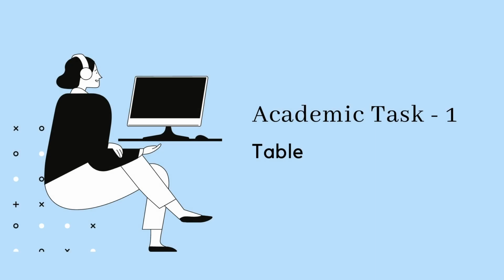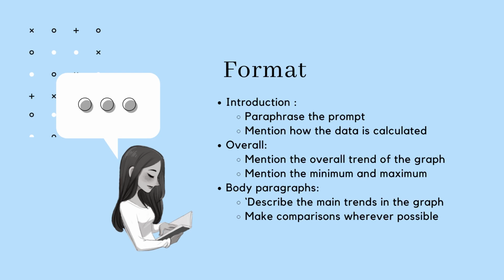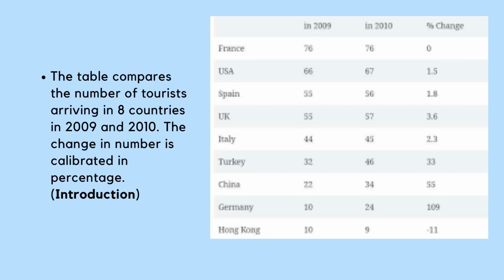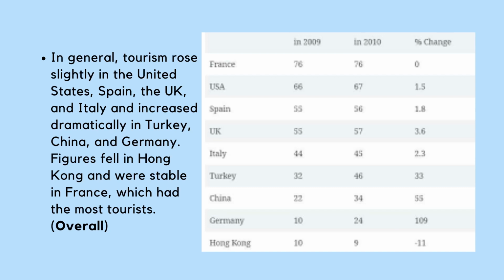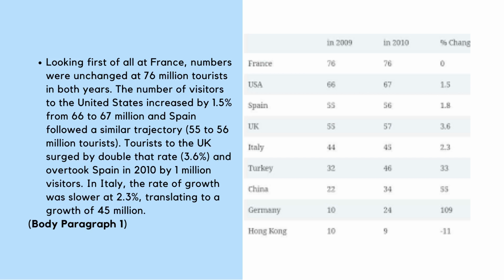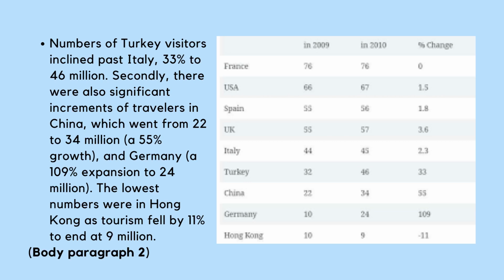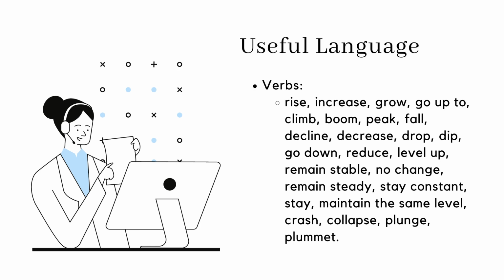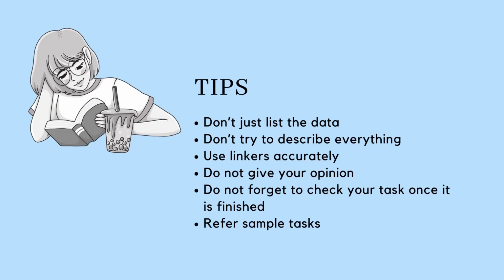IELTS Writing Task – 1 | Table | Learn Format and Tips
We are back with another video on Academic writing task – 1: Table

In this video, we will discuss the Format, Examples, and Tips to solve Academic writing task – 1: Table